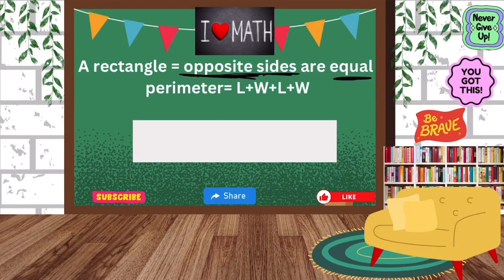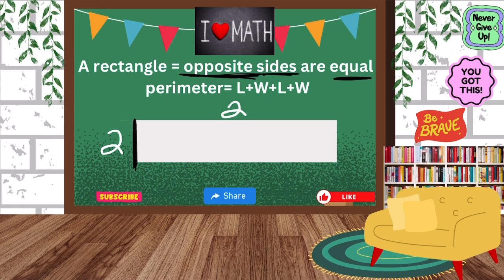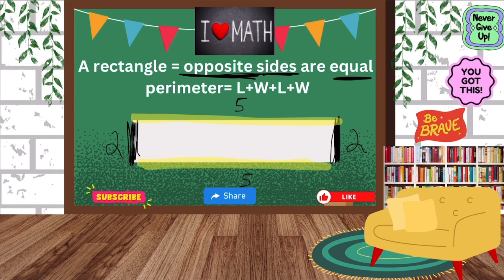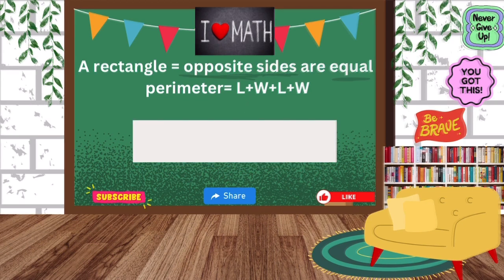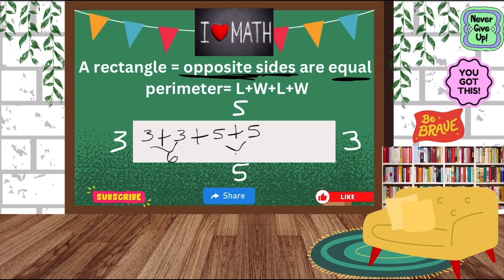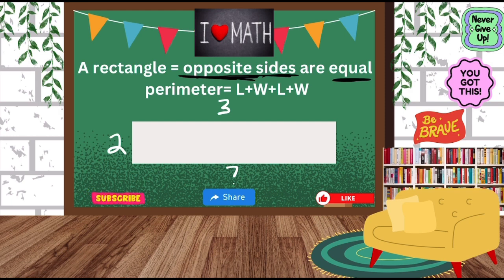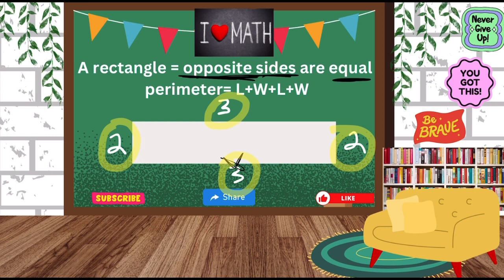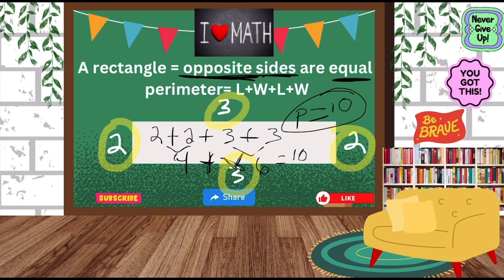HOW TO FIND THE PERIMETER OF A RECTANGLE | GRADE 3-5